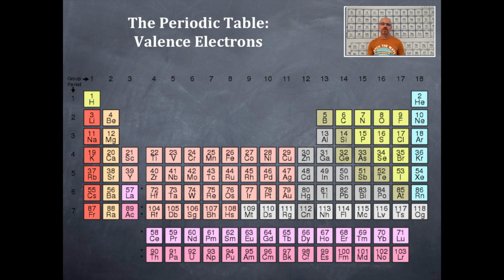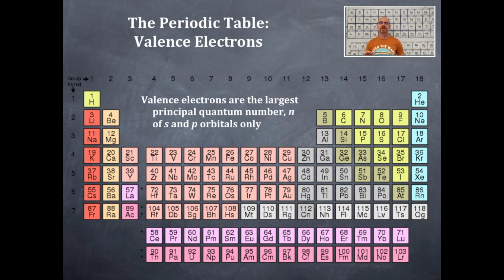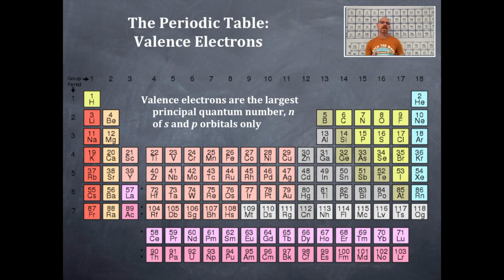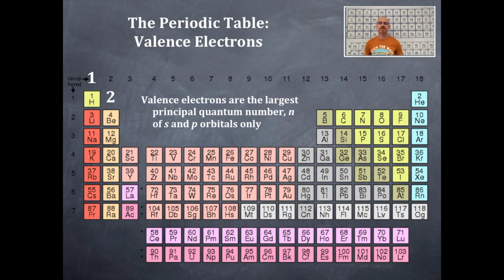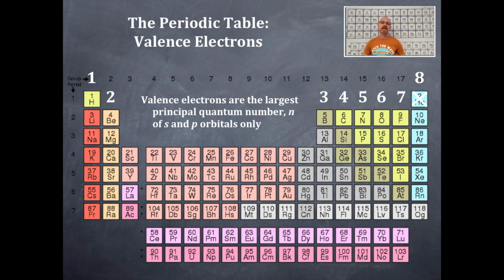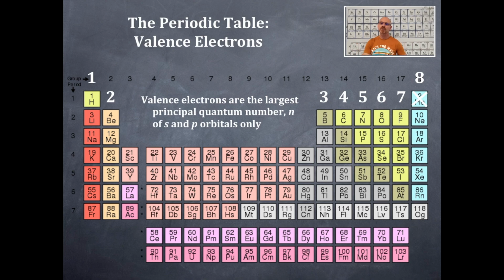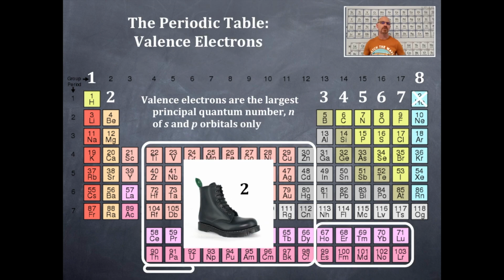Periodic Trends in Valence Electrons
Periodic trends in valence electrons with the groups in the periodic table